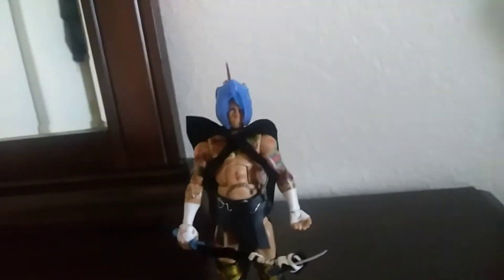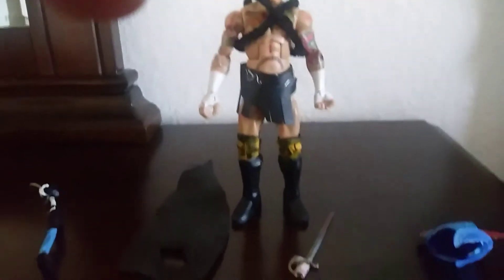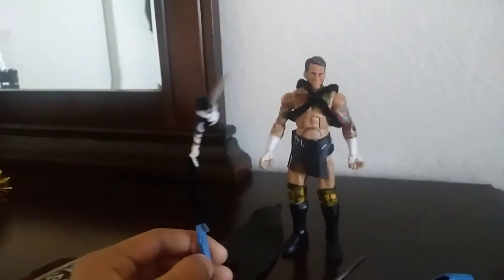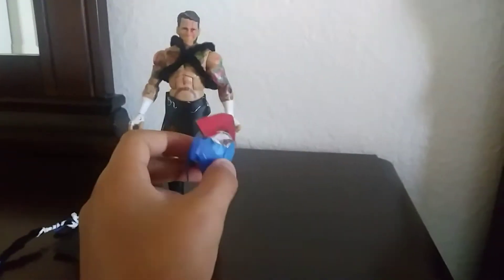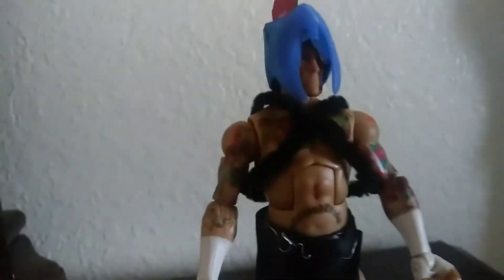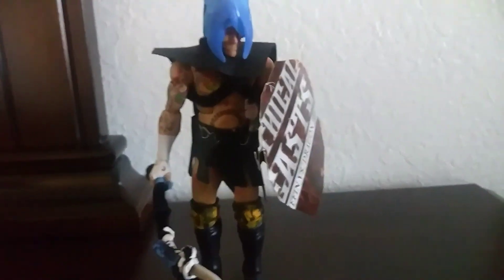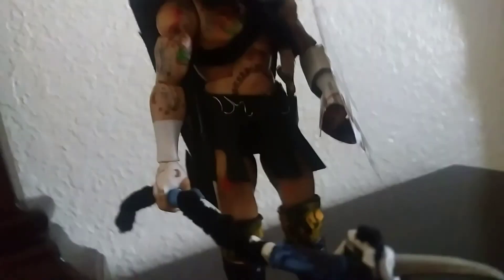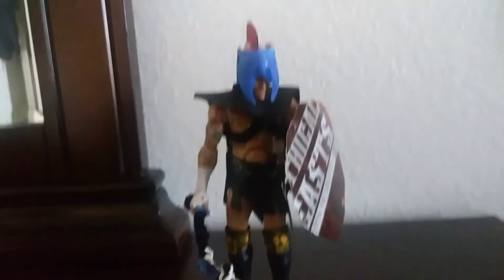My custom 300 styel spartan figure